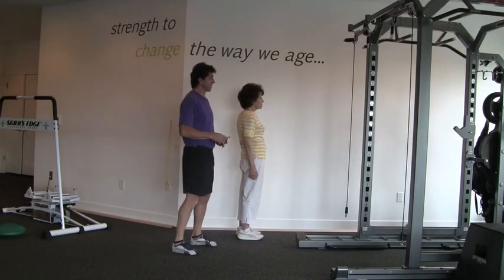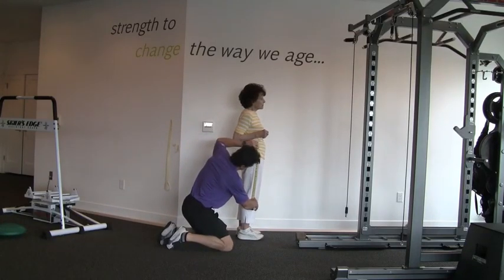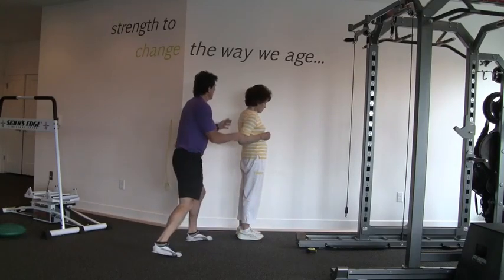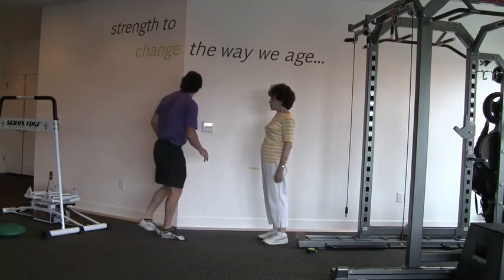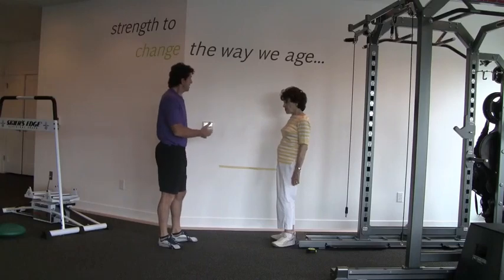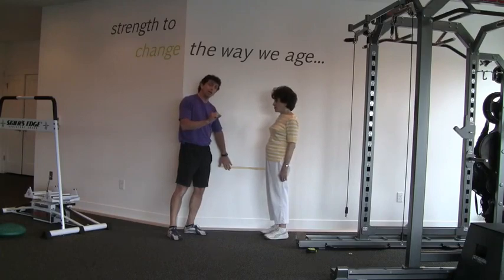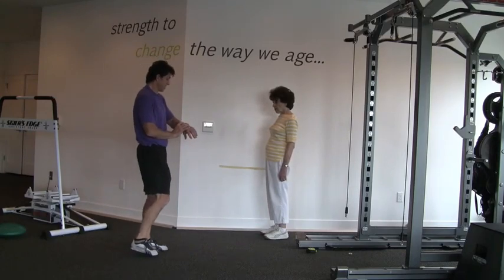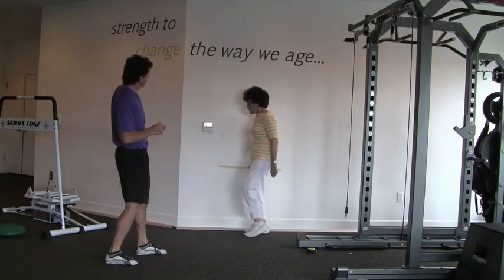2 Minute Step Test